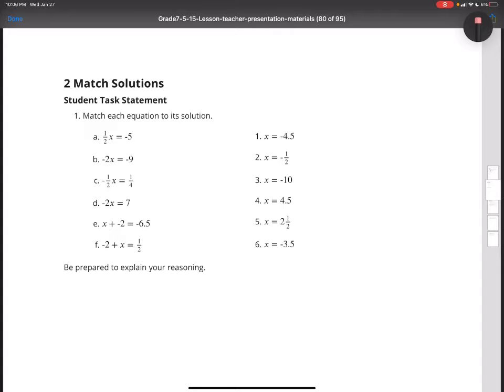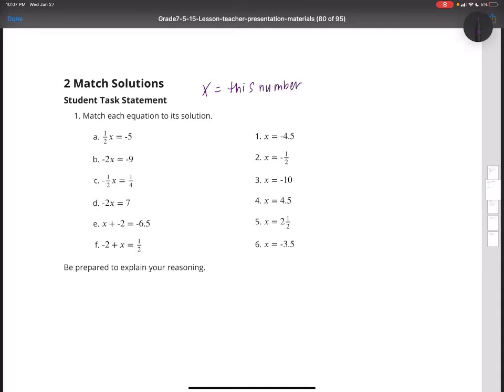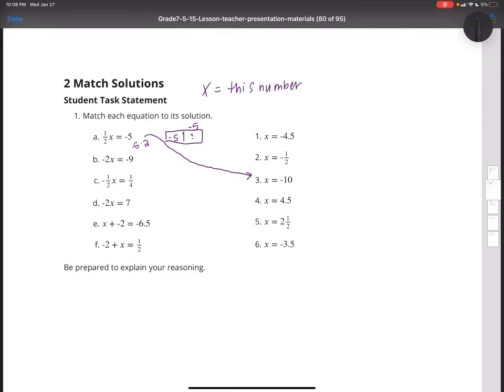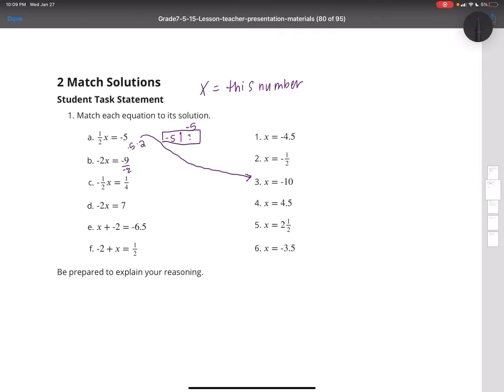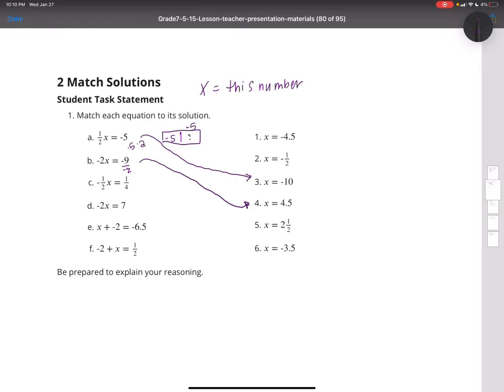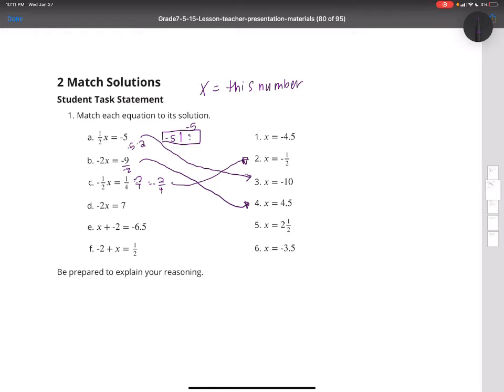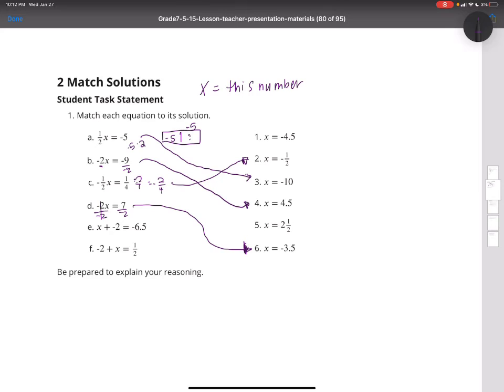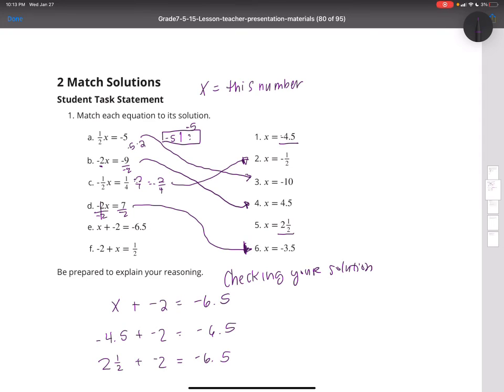January 29, 2021